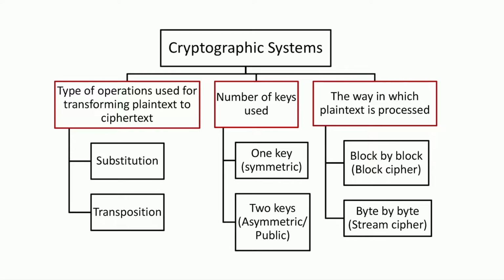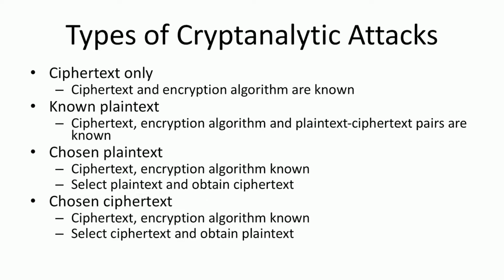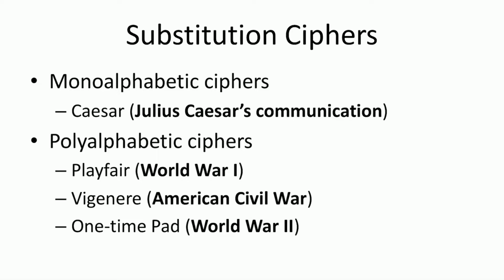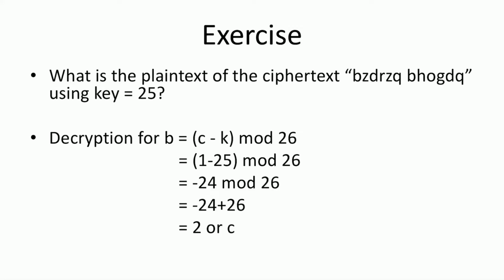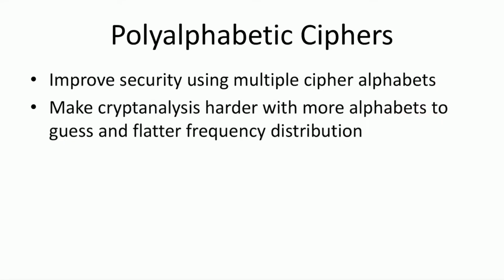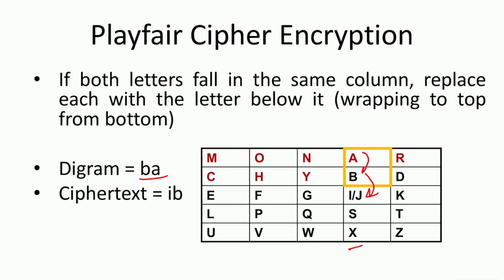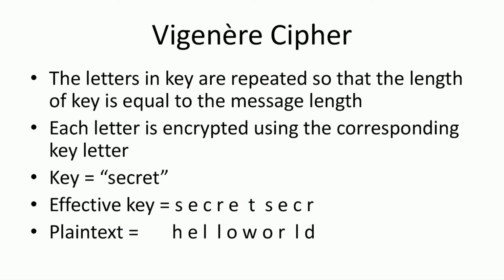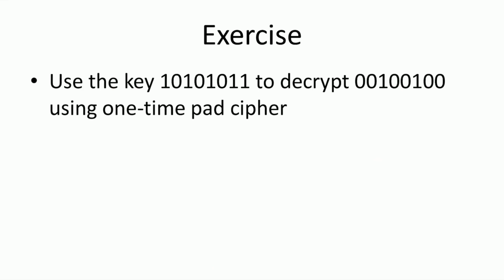Introduction to Symmetric Cryptography and Substitution Ciphers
This video discusses the basics of symmetric cryptography and classical symmetric encryption ciphers that use substitution operations.